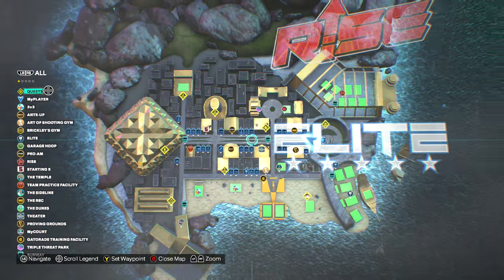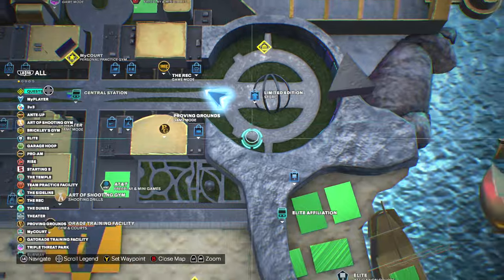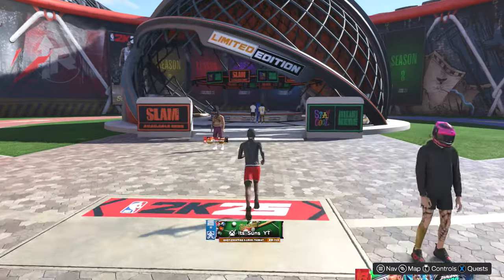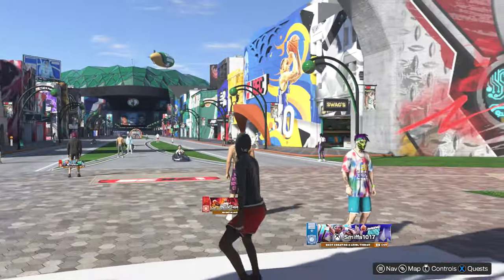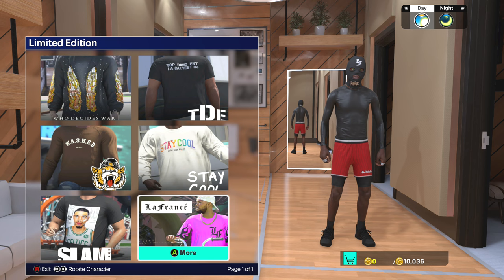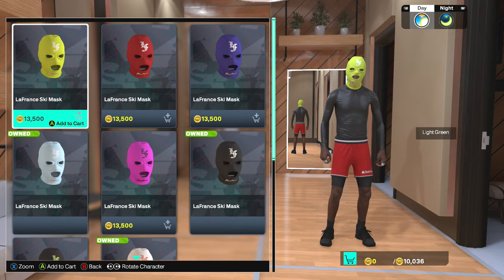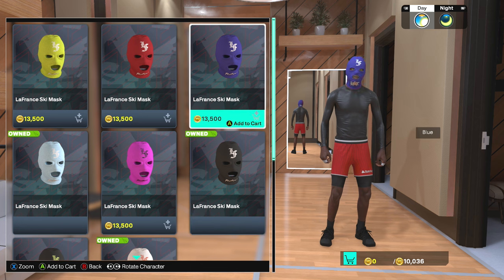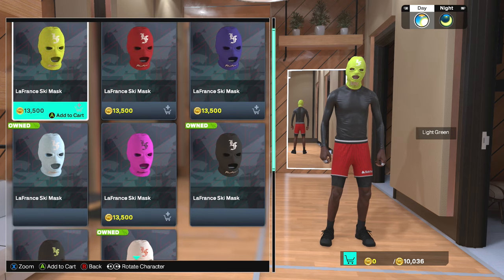How To Get The "Shiesty" Ski Mask on NBA 2K25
How To Get The Lafrance Ski Mask on NBA 2K25